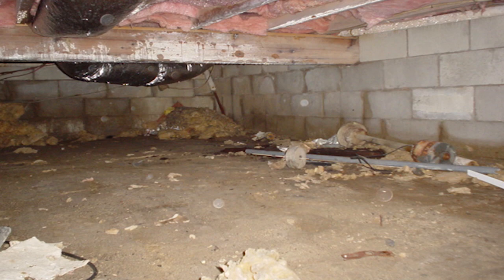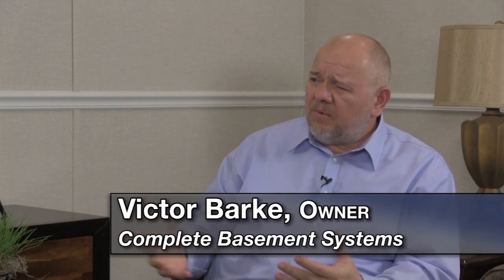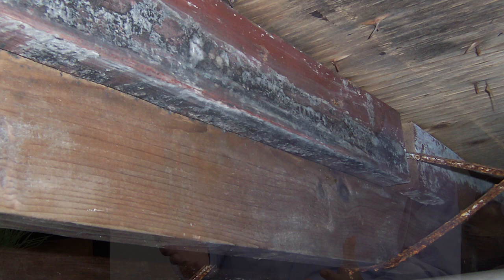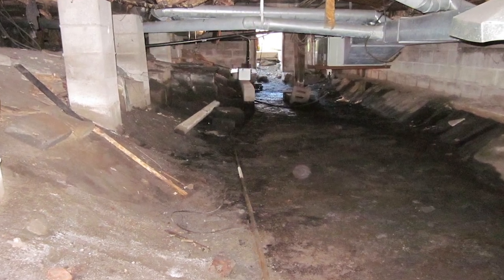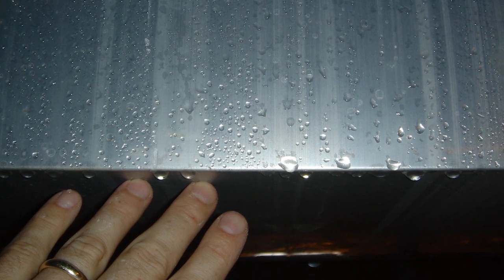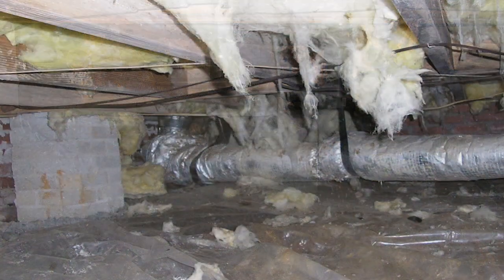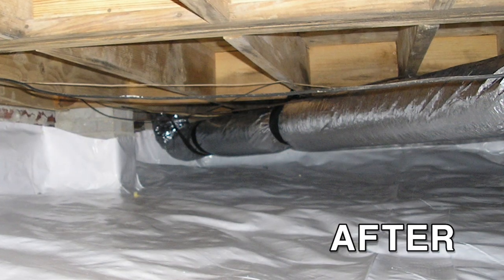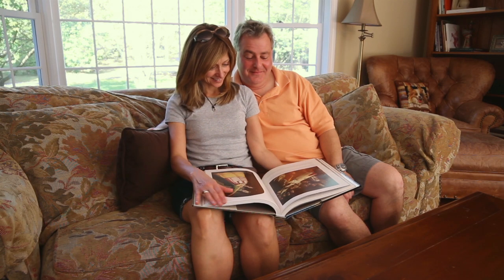Why Vents in Dirt-Floored Crawl Spaces are a Bad Idea | Complete Basement Systems of MN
Meet Victor Barke, owner of Complete Basement of Minnesota. Since 1975, Victor and his company have been helping homeowners in Minneapolis, St. Paul, Rochester, Austin and surrounding areas in MN, as well as Mason City IA, successfully fix their wet basements and moldy crawl spaces, restore the structural integrity of their houses, or rid their homes of hazardous radon gas.

When it comes to basement waterproofing, foundation repair, crawl space encapsulation and radon mitigation services, Victor Baker is Minnesota's expert in "All Things Basementy!™"

During the summer, when the air enters the crawl space, it also carries a lot of moisture. The crawl space is a cool environment, and the air will cool down. The relative humidity in the air will increase 2.2% per each degree that air is cooled. A crawl space that is 10 degrees cooler than the outside will cause a 20% increase in relative humidity. Add that increase to the moisture already present in the air and the RH will reach levels that are way above 70%, creating the perfect conditions for mold and dry rot to start growing in the area. If RH levels go above 100%, condensation will happen all over surfaces nearby. Ducts and pipes will begin to drip water; wood will soak up moisture and rot away quicker. Due to a physics phenomenon known as the stack effect, the filthy air from the crawl space will be carried into your home. Your house will smell awful, mold spores and dust mites might trigger allergy symptoms, and your air conditioner will have to work harder just too keep up with the warm, humid air coming in from the crawl.

In the winter, moisture is less of an issue, but you will still be allowing very cold, unconditioned air into your living space and you might experience cold floors and rooms above the crawl space.